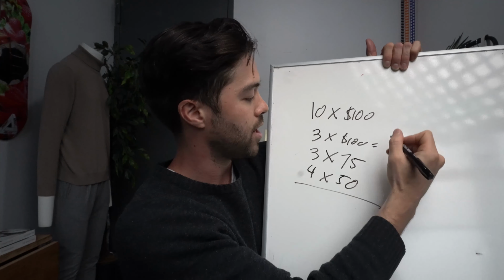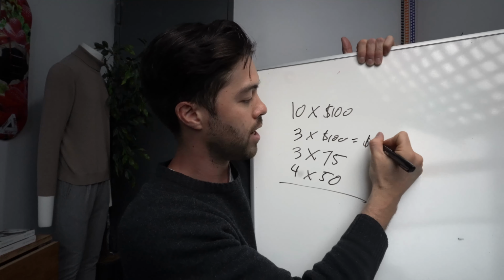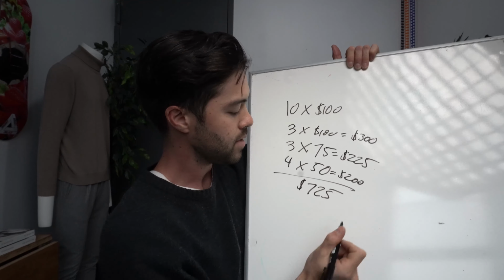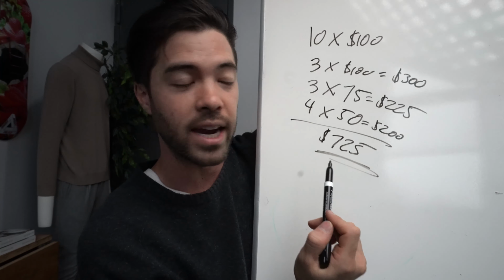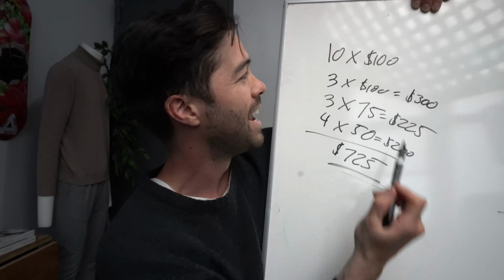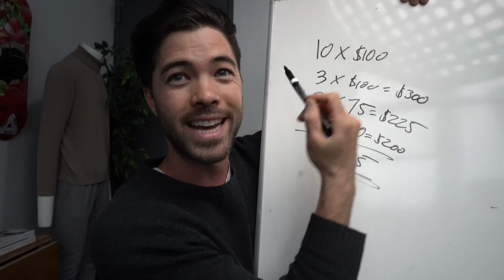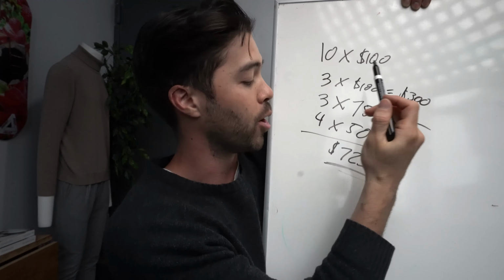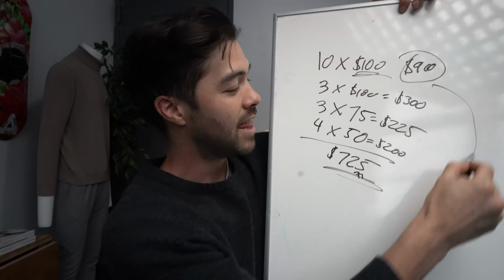The Art of Pricing Your Wholesale Product for Retail Stores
If you're looking to price your wholesale product correctly for retail stores, then this video is for you! We'll discuss the different methods you can use to calculate your wholesale price, as well as the importance of wholesale distribution for successful product pricing. By the end of this video, you'll have all the information you need to price your product correctly for retail stores to grow your brand today!